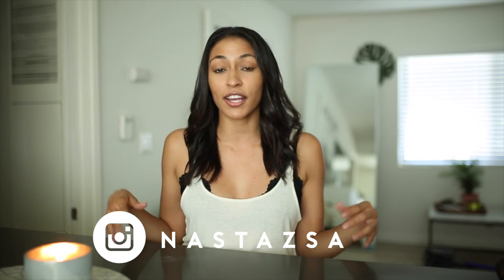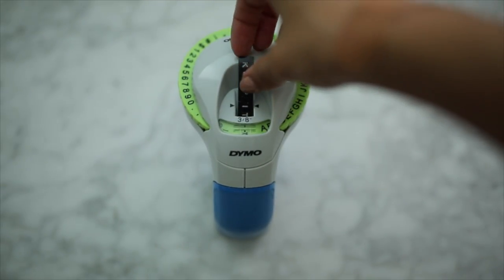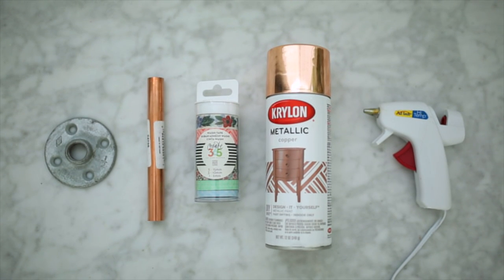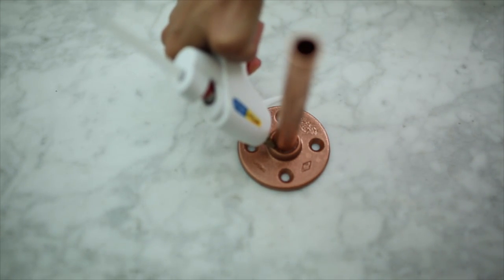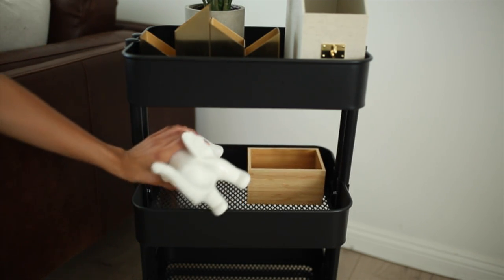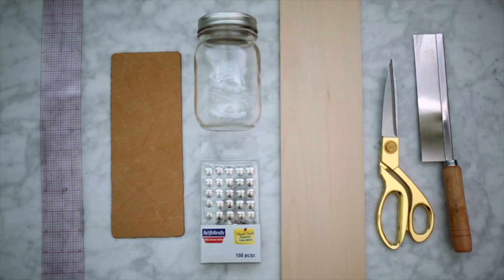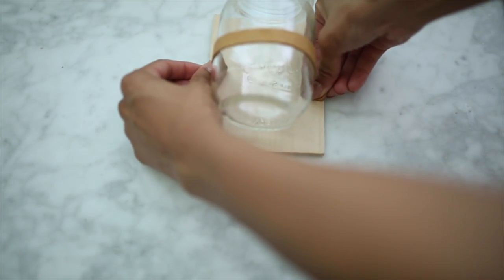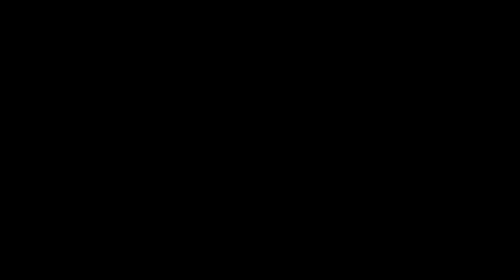Back To School DIY Room Decor + Organization! (Tumblr Inspired) 2017 ✂💡🔨💡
Back to School 2017 is here! These diy room decor and organization for back to school are trendy, aesthetic and tumblr inspired!

MATERIALS USED!